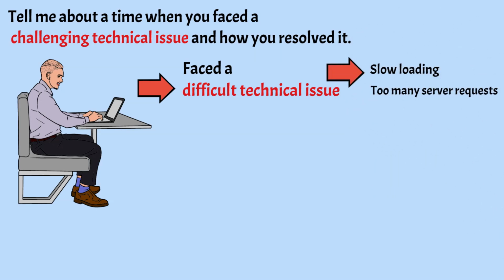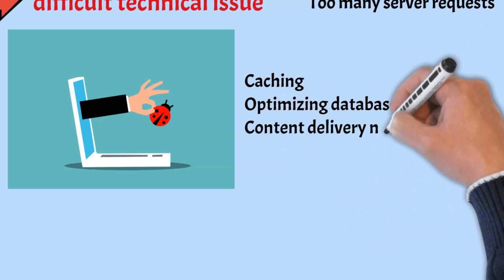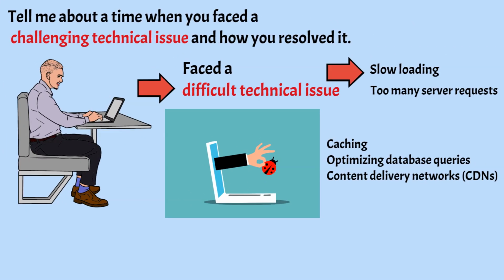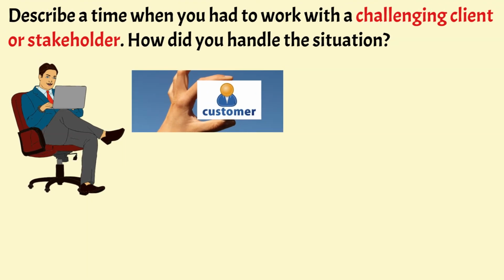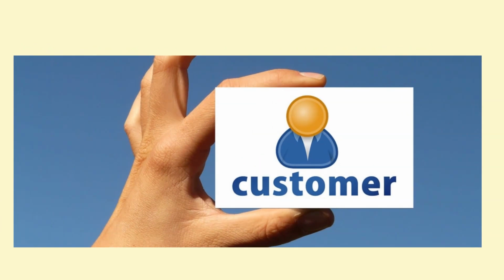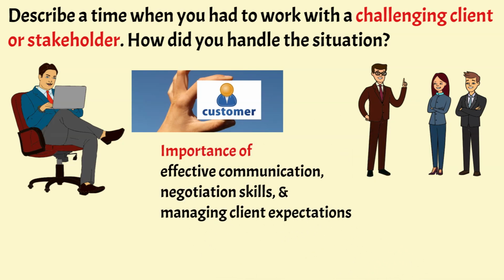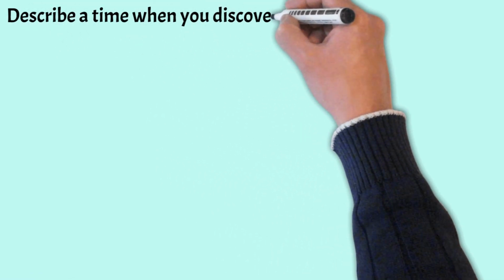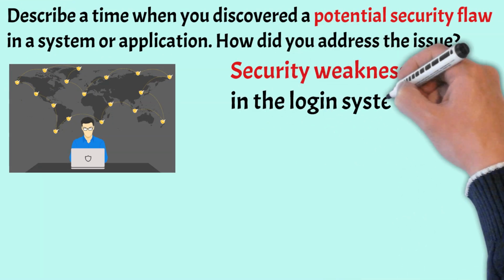5 Uncommon Interview Questions With Sample Answers for IT Freshers - Avoid Surprises at Interview!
Avoid getting Surprised at Interview! Discover 5 Uncommon Interview Questions you might face at your campus placement or job interview, as a fresher, along with the sample answers. Useful for all Fresh graduates preparing for their campus placement or job interview.

Unique Questions for IT Freshers and How to Answer Them. Unconventional Uncommon Interview Questions for IT Freshers with Sample Answers